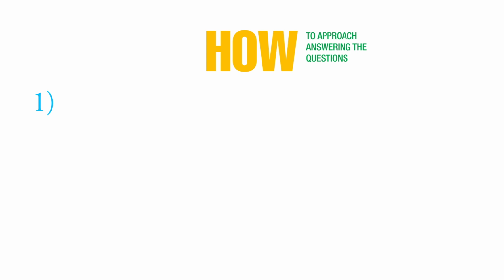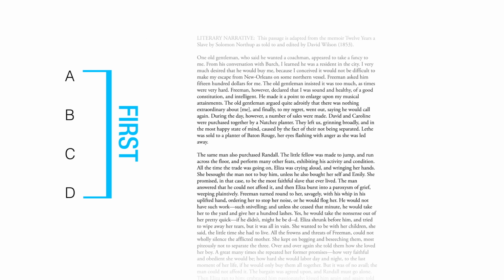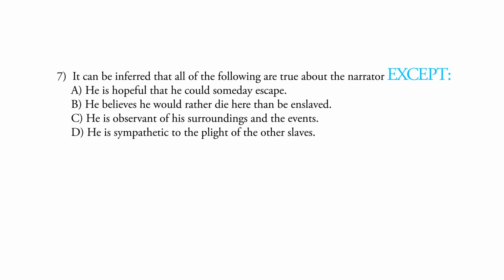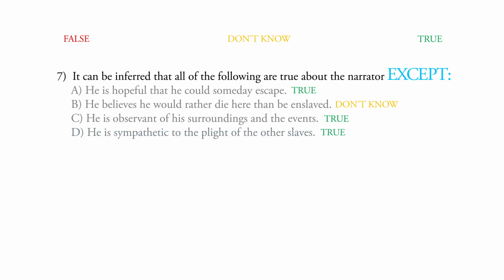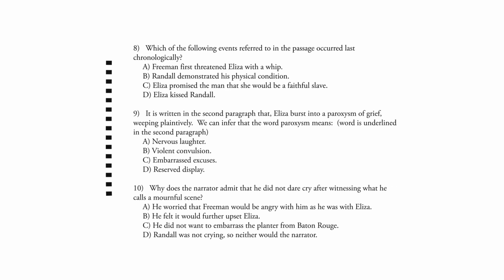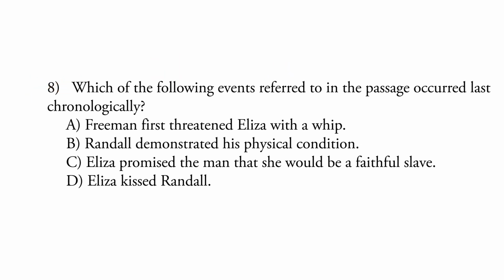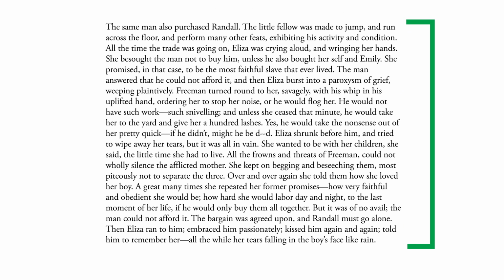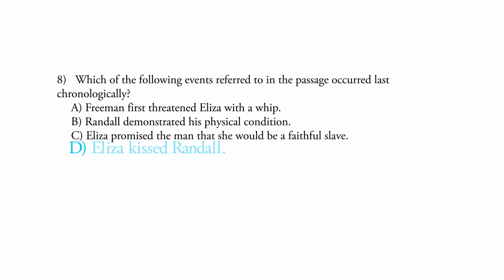Prose Fiction Passage Part 2 - Return to the Reading Passage with Purpose - ACT/SAT Reading Practice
In our last ACT/SAT Reading tips video, Cristina talked about answering questions on the reading section without returning to the passage. In this video, Cristina shares tips on how to return to the passage with purpose.

Sometimes, you'll read a question and its answer choices and think you know which answer to pick...but just aren't sure. In this case, you should return to the passage with PURPOSE, to double-check the answer choice you've chosen in your head. Cristina shares two examples of how to do this in the video.

Questions:
7)  It can be inferred that all of the following are true about the narrator EXCEPT:
 A.  he is hopeful that he could someday escape.
 B.  he believes he would rather die here than be enslaved.
 C.  he is observant of his surroundings and the events.
 D.  he is sympathetic to the plight of the other slaves.

8)   Which of the following events referred to in the passage occurred last chronologically?
 A.  Freeman first threatened Eliza with a whip.
 B.  Randall demonstrated his physical condition.
 C.  Eliza promised the man that she would be a faithful slave.
 D.  Eliza kissed Randall.

Passage Excerpt:
LITERARY NARRATIVE:  This passage is adapted from the memoir Twelve Years a Slave by Solomon Northup as told to and edited by David Wilson (1853).
     The same man also purchased Randall. The little fellow was made to jump, and run across the floor, and perform many other feats, exhibiting his activity and condition. All the time the trade was going on, Eliza was crying aloud, and wringing her hands. She besought the man not to buy him, unless he also bought her self and Emily. She promised, in that case, to be the most faithful slave that ever lived. The man answered that he could not afford it, and then Eliza burst into a paroxysm of grief, weeping plaintively. Freeman turned round to her, savagely, with his whip in his uplifted hand, ordering her to stop her noise, or he would flog her. He would not have such work—such snivelling; and unless she ceased that minute, he would take her to the yard and give her a hundred lashes. Yes, he would take the nonsense out of her pretty quick—if he didn’t, might he be d--d. Eliza shrunk before him, and tried to wipe away her
tears, but it was all in vain. She wanted to be with her children, she said, the little time she had to live. All the frowns and threats of Freeman, could not wholly silence the afflicted mother. She kept on begging and beseeching them, most piteously not to separate the three. Over and over again she told them how she loved her boy. A great many times she repeated her former promises—how very faithful and obedient she would be; how hard she would labor day and night, to the last moment of her life, if he would only buy them all together. But it was of no avail; the man could not afford it. The bargain was agreed upon, and Randall must go alone. Then Eliza ran to him; embraced him passionately; kissed him again and again; told him to remember her—all the while her tears falling in the boy’s face like rain.